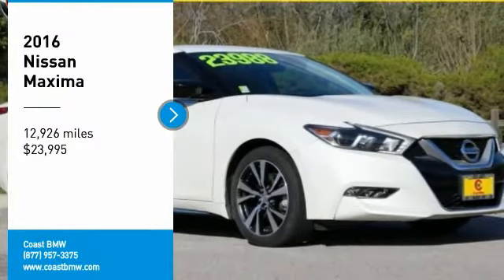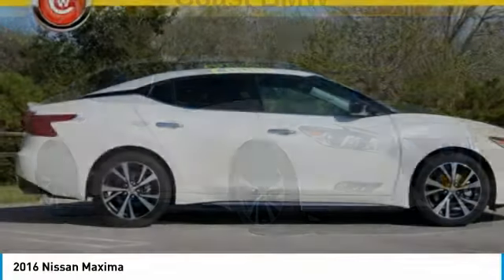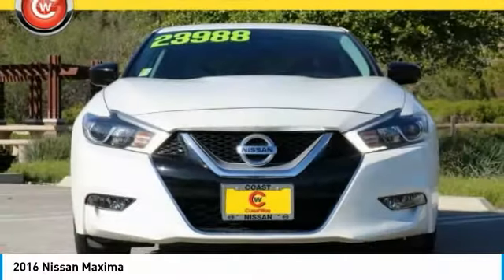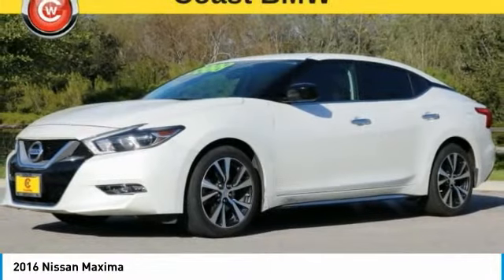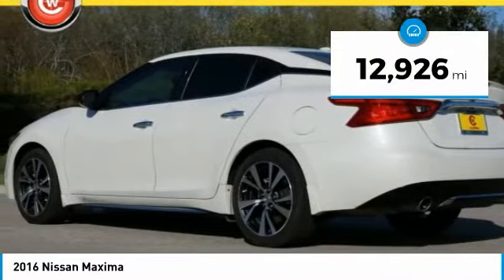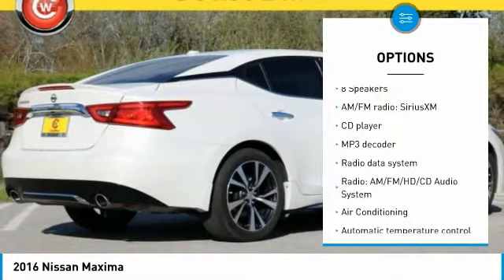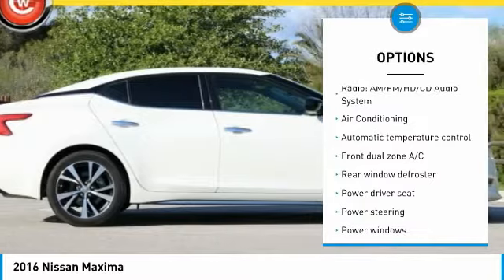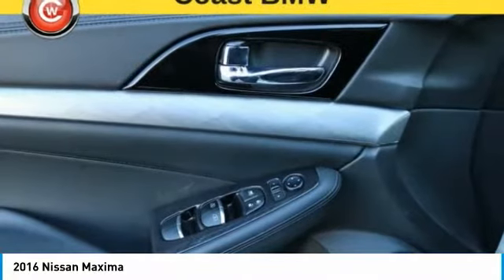2016 Nissan Maxima San Luis Obispo CA U4985A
2016 Nissan Maxima

Coast BMW
12100 Los Osos Valley Rd

CARFAX One-Owner. White 2016 Nissan Maxima 3.5 S FWD CVT 3.5L V6 DOHC 24V   We Develop Outstanding Relationships Where Everybody Wins --- In developing our founding commitment ( The CardinaleWay ), we selected key words that are as meaningful to you as they are to our mission. One of those is relationship. With every introduction, we are looking, not for a single transaction, but to develop a relationship with our customers...not just a good relationship, but an outstanding relationship that will outlast your car. Another key element is that everybody wins. In a time when most people believe winners create losers, we endeavor to satisfy everybody involved. It means knowing our product well and our customer even better. It means listening and caring and understanding that people buy their second-most expensive item from people they trust. Recent Arrival! 30/22 Highway/City MPG  Awards:     ALG Residual Value Awards     2016 IIHS Top Safety Pick      2016 KBB.com Best Buy Award Finalist   Reviews:      Well-made and attractive interior rivals those of luxury-branded sedans; easy-to-use tech controls; abundant features for the money; sharp driving dynamics; top crash scores. Source: Edmunds  Vehicle price and availability are subject to change without notice.